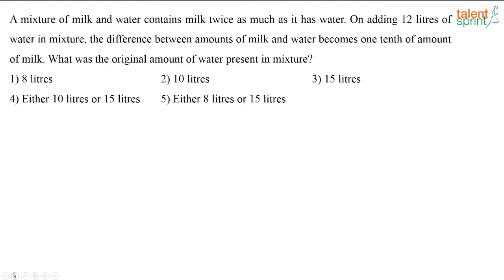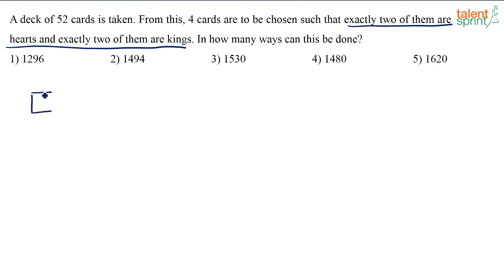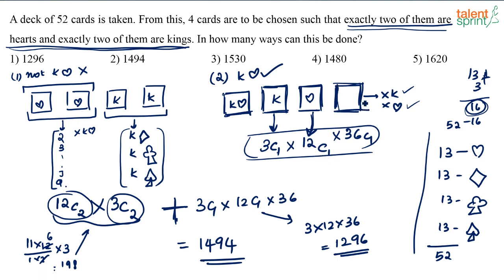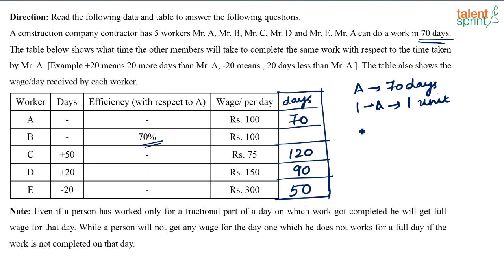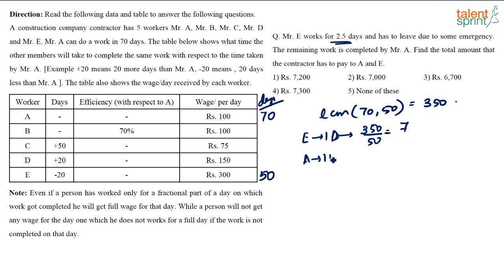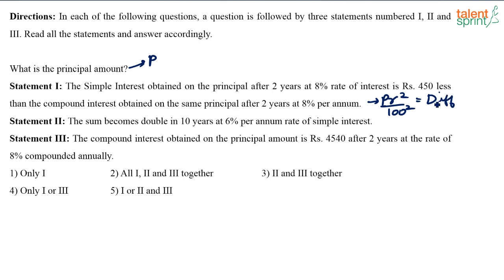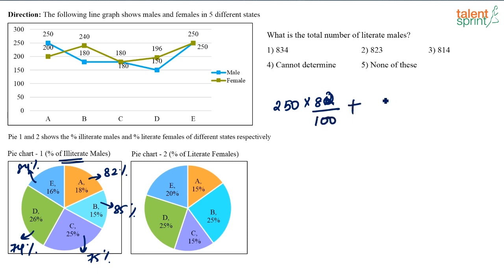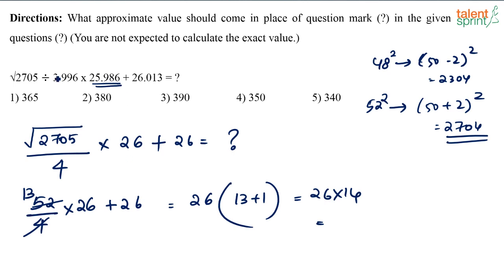Quantitative Aptitude Refresher - 1 | IBPS Clerk Main Exam 2018 Pre-Recorded Class | TalentSprint